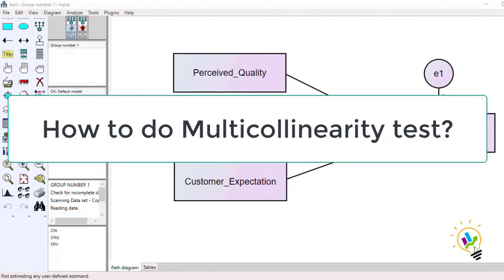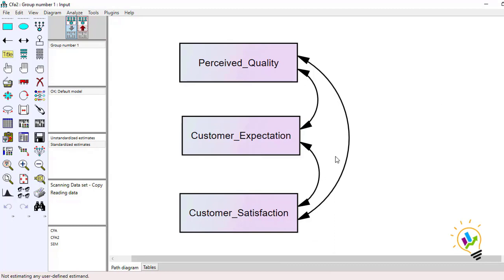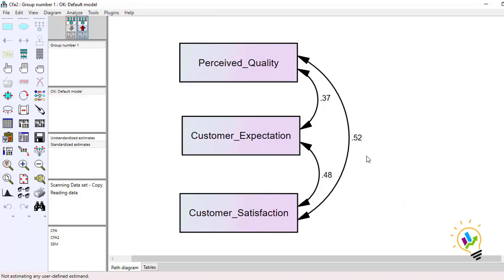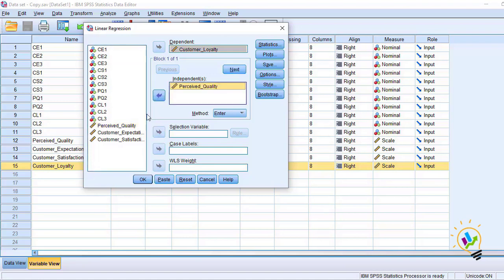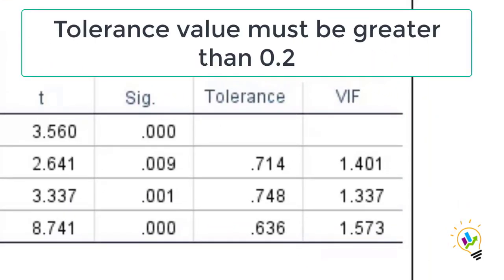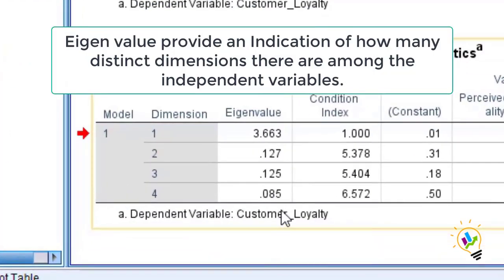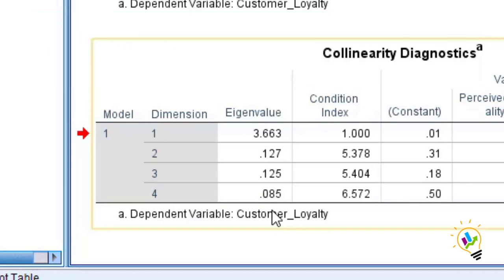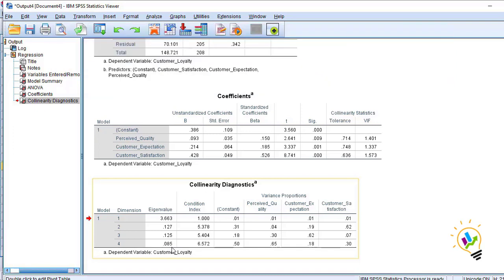How to do Multi-collinearity test ? # Tolerance test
In this video, I have used SPSS software to test the multicollinearity of the independent variables.
Multicollinearity is the estimation of the intercorrelation between the variables.

There are 4 conditions to check the Independent variable don't have the Multicollinearity
1. The Tolerance must be greater than 0.2

2. The Variance Inflation Factor ( VIF) must be less than 5.0
3. The Eigenvalue must not be close to zero
4. The condition index value must be less than 15.
If the independent variable is having multicollinearity mean small change in the data will lead to a major change in the estimations coefficients.

So, Its always better to check the multicollinearity of the Independent variables.

Please, Like the video and share the video. So, many research people can benefit from the video.